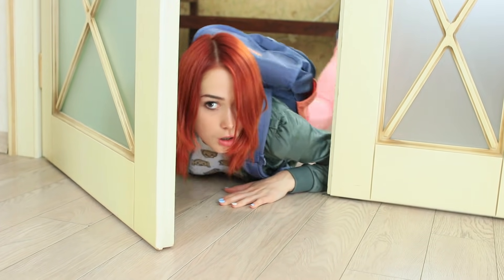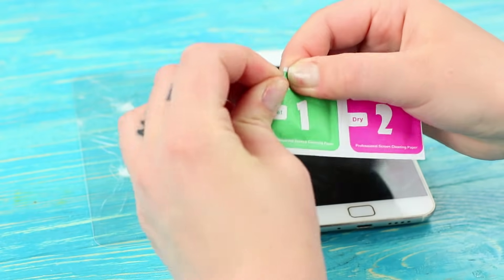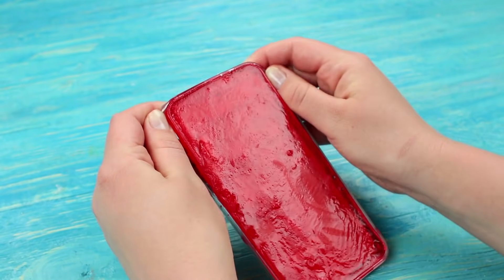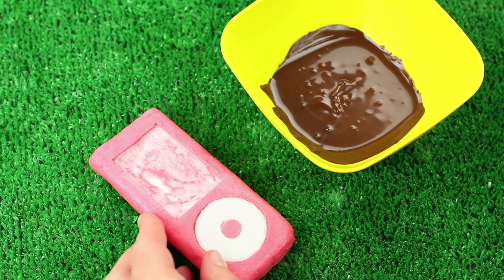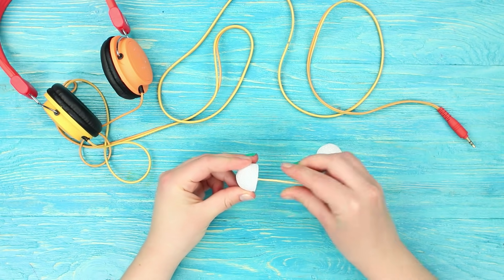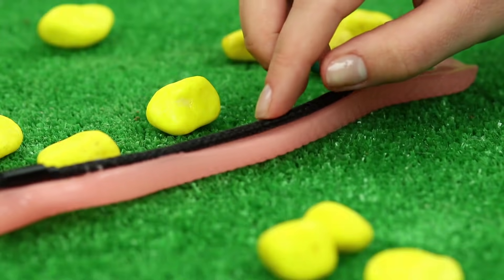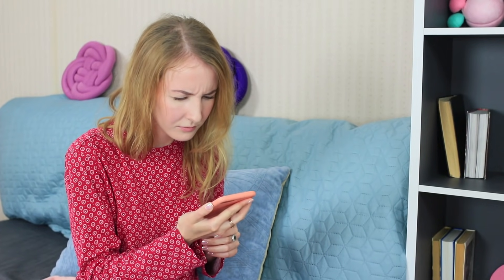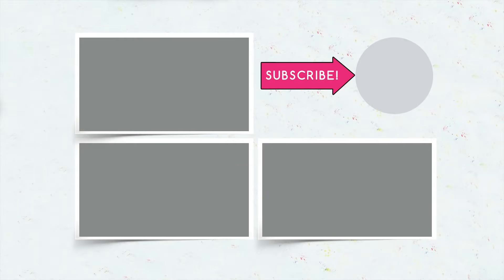13 Funny Gadget Pranks / Prank Wars!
We're keeping pace with the time, which means we also need modern pranks – with gadgets! Watch our new video on how to jokes on friends with the fake gadgets!

• Phone
• Screw
• Pliers
• Plastic box
• Hammer
• Hot glue gun
• Glass screen protector
• Screen wipes
• Starch
• Sugar paste
• Glass or rolling pin
• Rectangular cookie
• Water
• Knife
• Wide cocktail straw
• Small cup
• Dark chocolate
• Toothpick
• Food colorings
• Brush
• Ring cereals
• Broken earphones
• Scissors
• Printed phone picture
• Clear tape
• Clear phone case
• Soap base
• Grater
• Foam plastic ball
• Watercolors
• Toy eyes
• Chenille wire
• Headphones
• Phone screen copy
• Double sided tape
• Toy snake slime
• USB cable
• Superglue
• Painter’s palette
• Portable loudspeaker